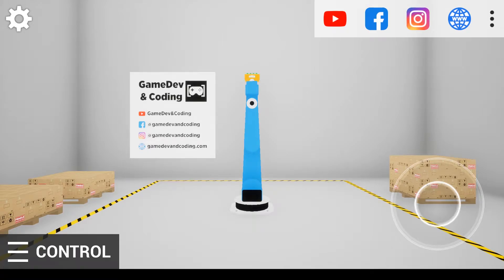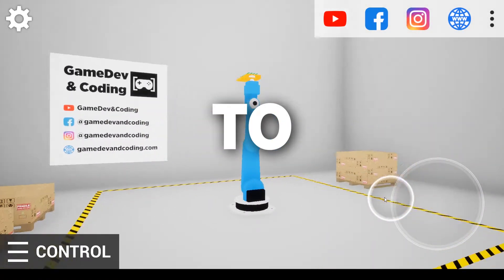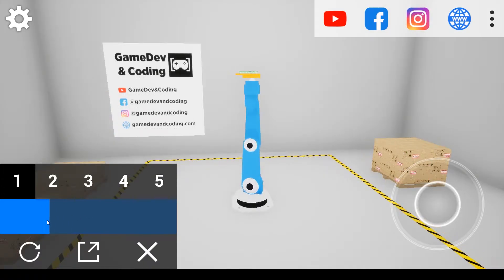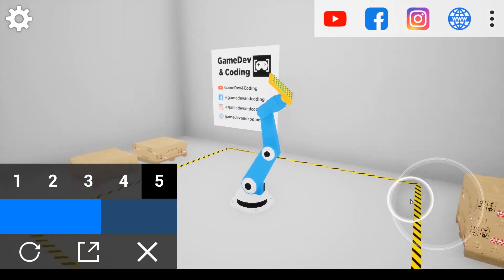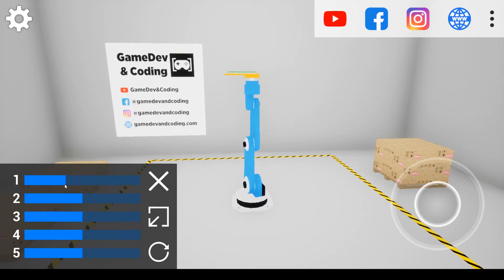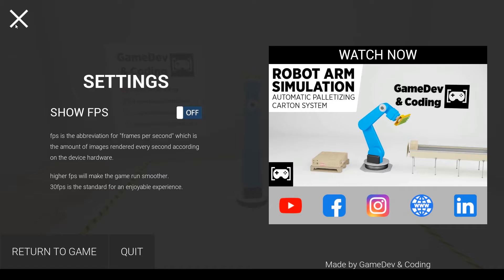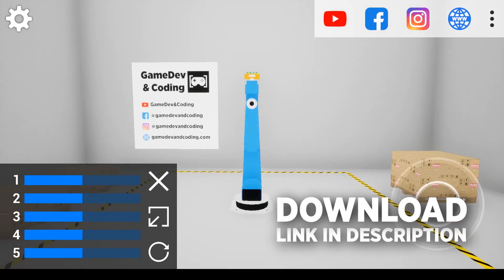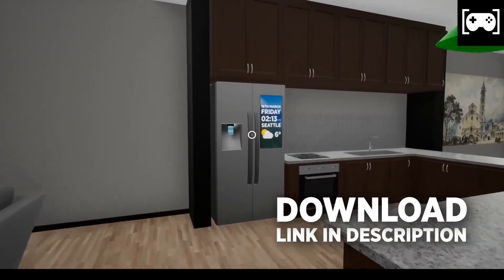ROBOT ARM SIMULATION - Android / Windows APP | Unreal Engine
In this video I am going to show to all of you guys my latest unreal engine project which is a Robot Arm Simulation Application made for windows and android.

The purpose of this app is to show and let everybody understand how to control a robot arm ( palletizer robot arm ).

!! -- NO DATA IS COLLECTED -- !!

A Robotics Simulator is a simulator used to create application for a physical robot without depending on the actual machine, as resulting in saving cost and time. In some case, these applications can be transferred onto the physical robot (or rebuilt) without modifications.

A palletizer is a machine which provides automatic means for stacking cases of goods or products onto a pallet.

Robotic palletizers were introduced in the early 1980s and have an end of arm tool (end effector) to grab the product from a conveyor or layer table and position it onto a pallet.